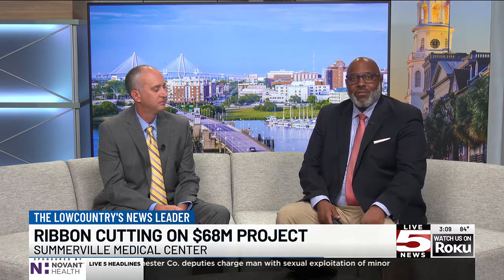VIDEO: Summerville Medical Center to hold ribbon cutting ceremony of a $68M project